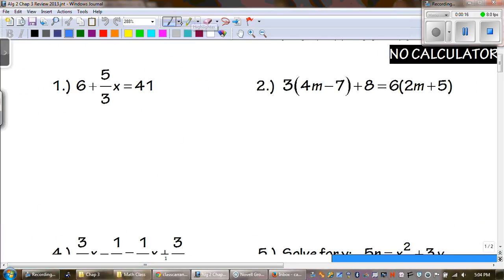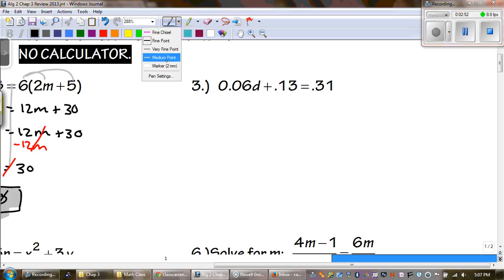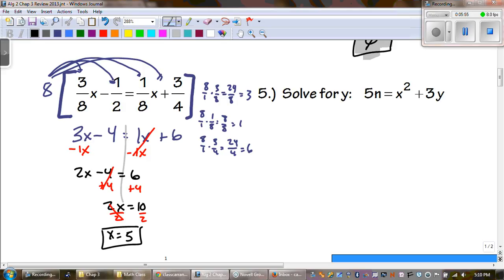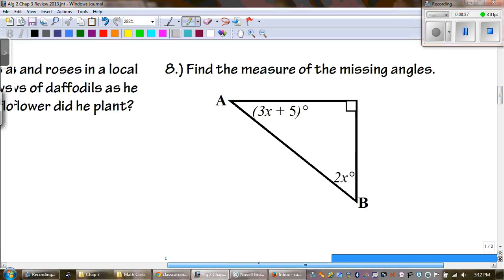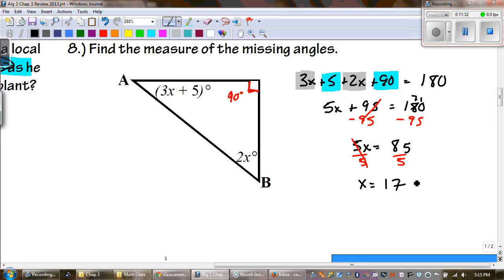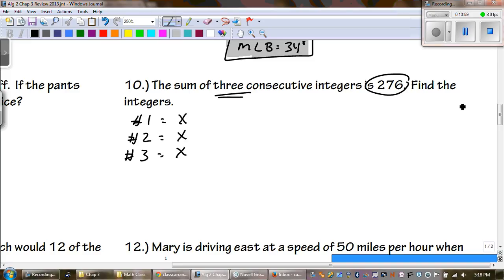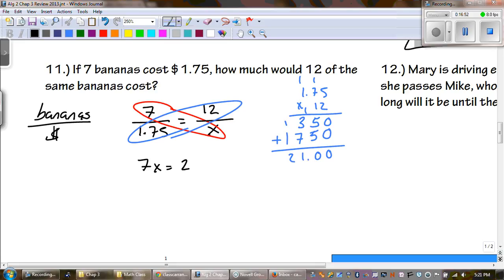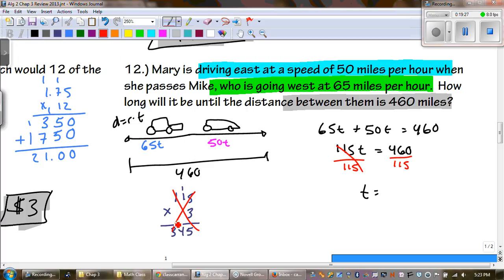AT Alg 2 Chap 3 Review #1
ATHS Algebra 2 Chap 3 Review - Video #1